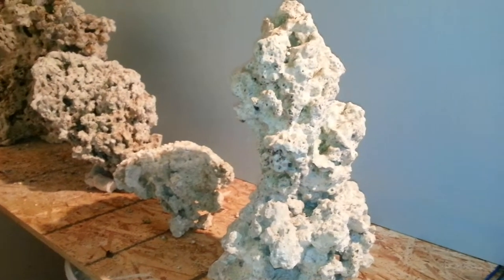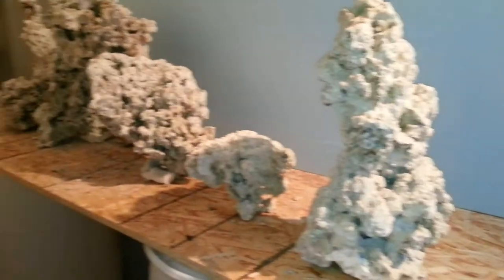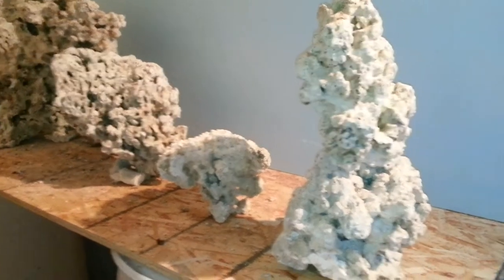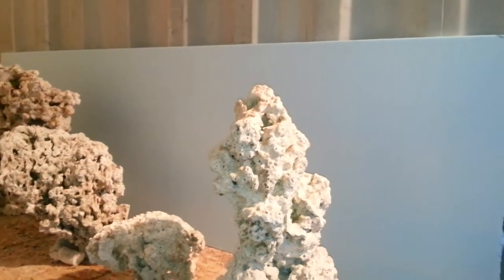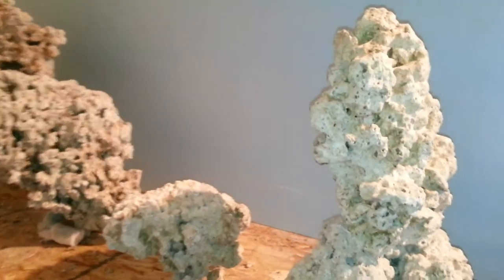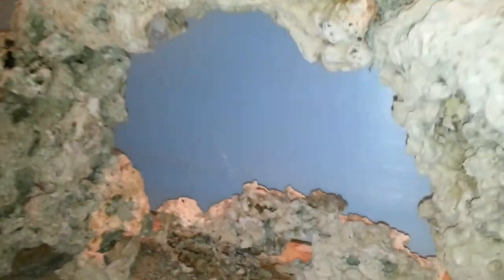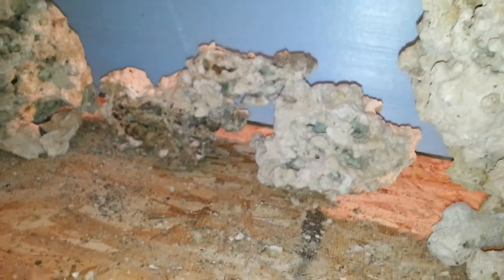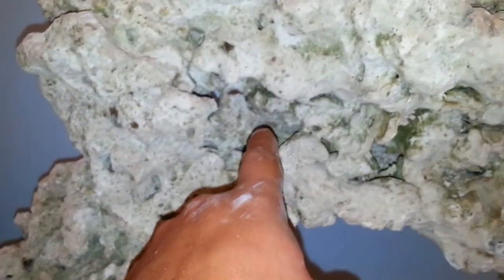90"X24"X30" aquascape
Aquascaped by fijireefrock.com with only Pukani dry live rock